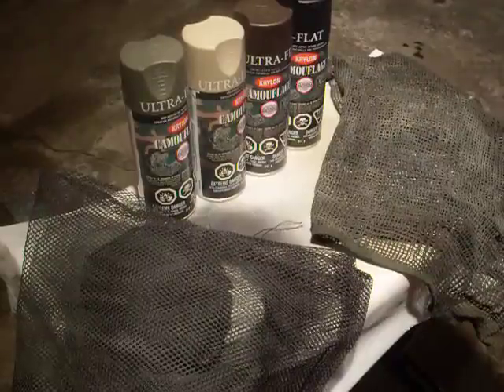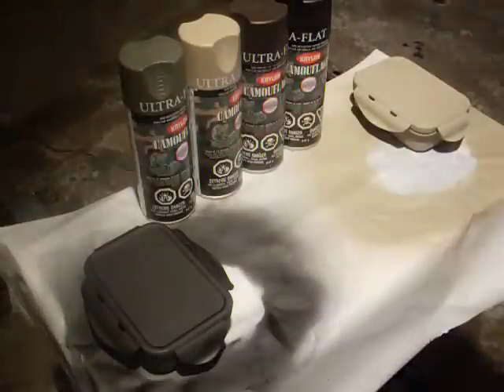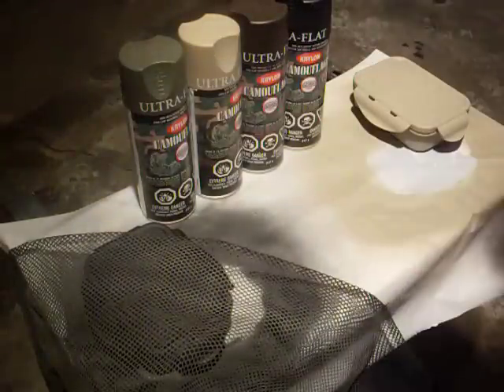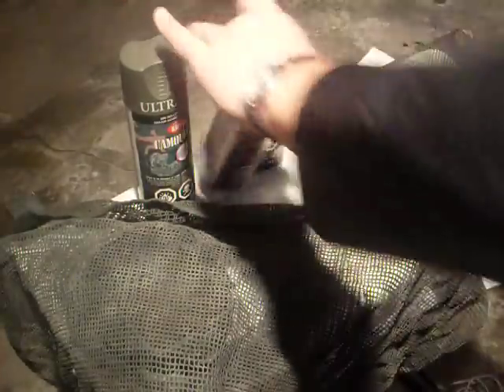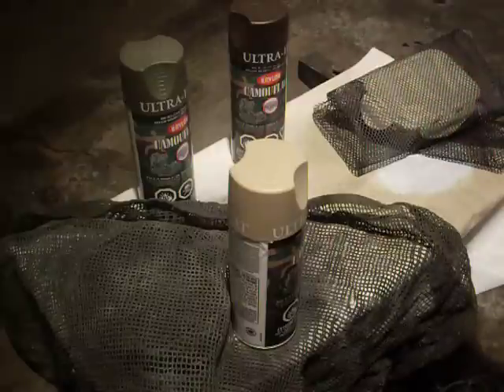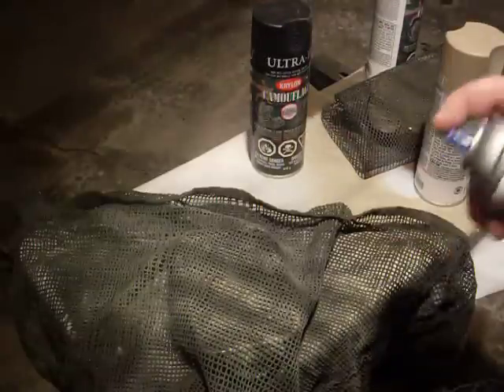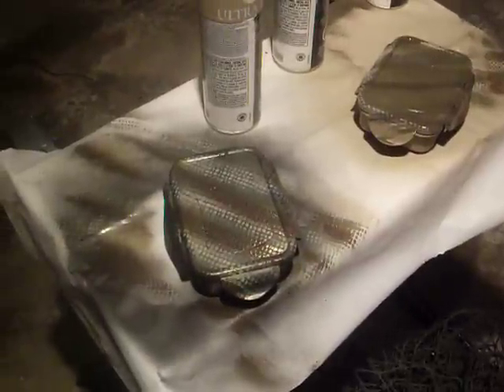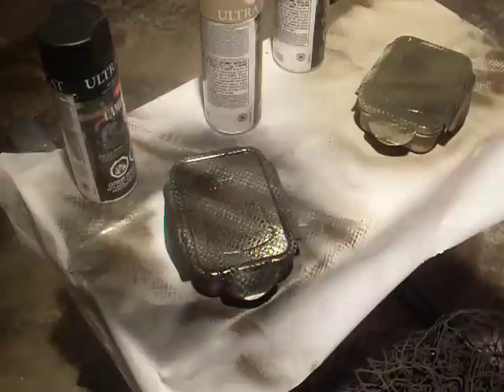Geocache Camo Painting 101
Just a quick video to show a fast and easy way to camo just about anything.